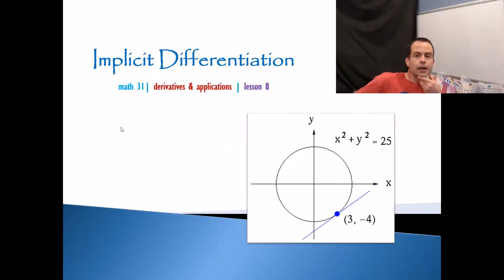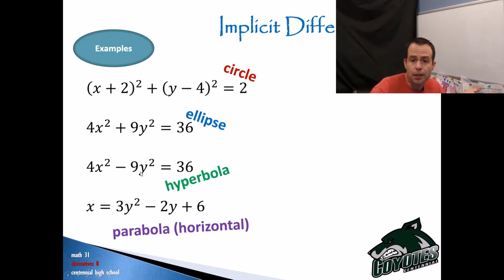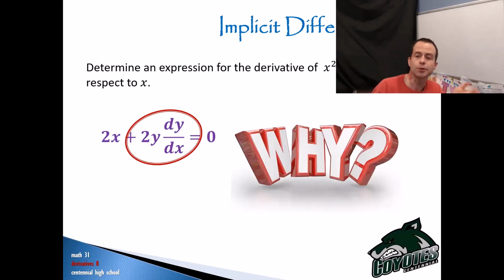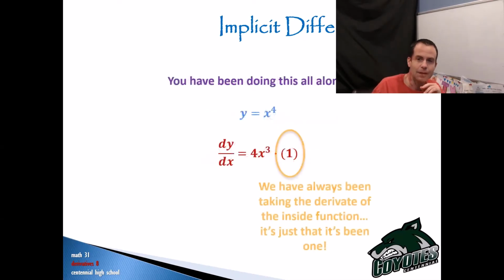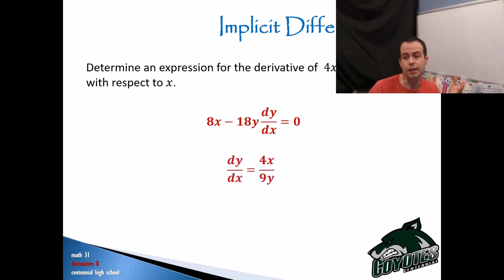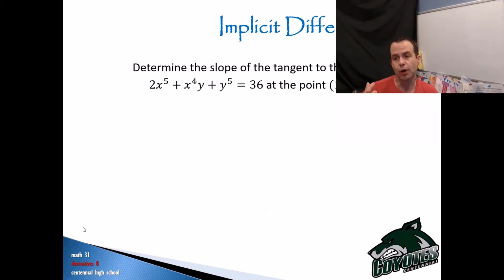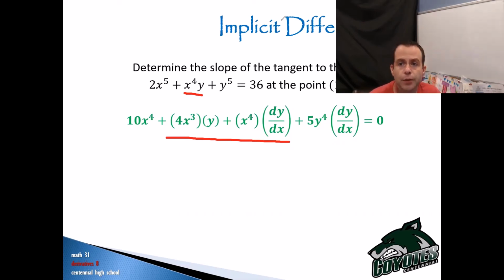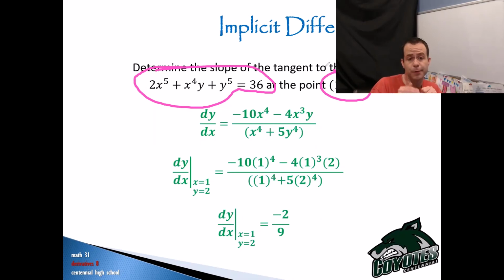Math 31 - Lesson 2.8 - implicit differentiation